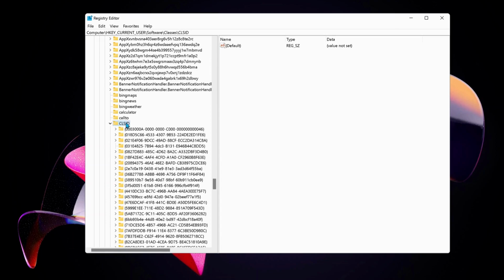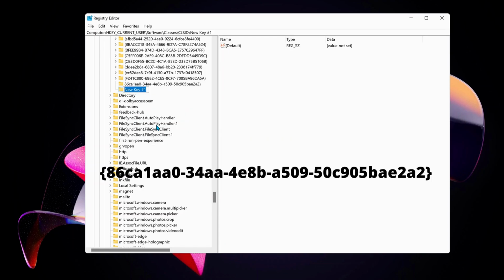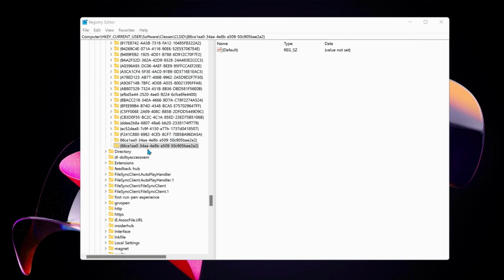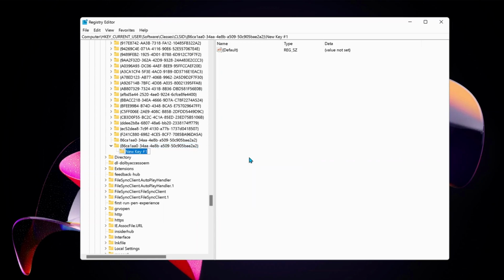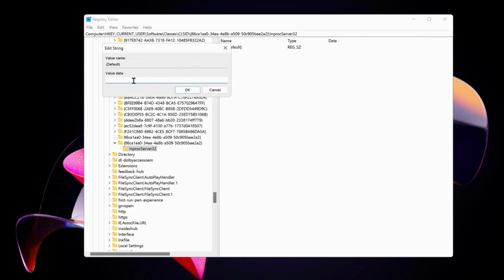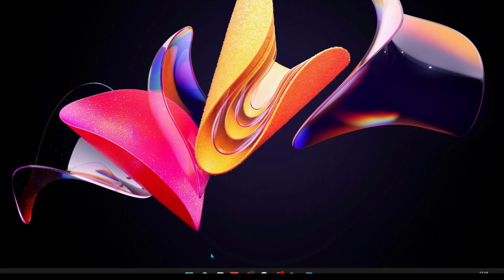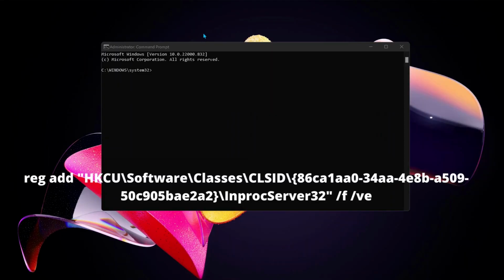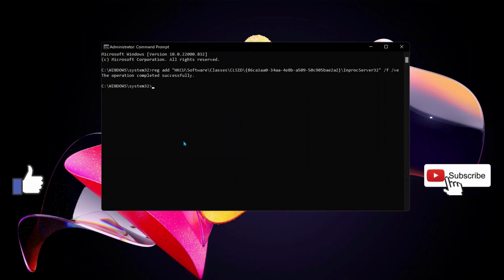How To Edit Right Click Menu editor in windows 11: Change Right Click Context Menu Editor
This Tutorial Video for how to edit right click menu editor in windows 11, Change Right Click Context Menu Editor, How to Enable Show More Options by Default in Windows 11, easily change Right click menu editor, You want have full old context menu in Windows 11 when you right click your desktop? easy methods to “Show More Options” by Default in Windows 11.

1. Rename the Key folder. Copy and paste from below to avoid an error:
{86ca1aa0-34aa-4e8b-a509-50c905bae2a2}